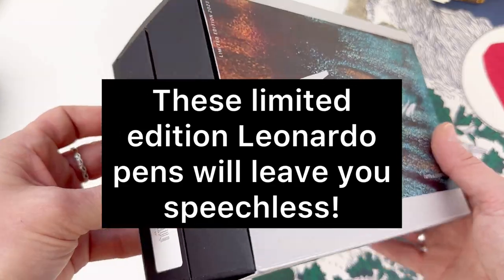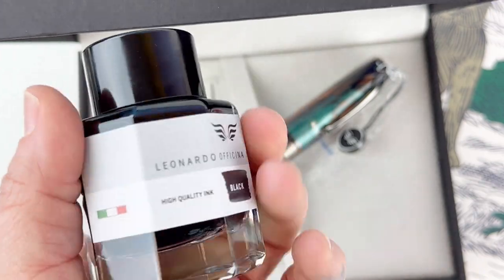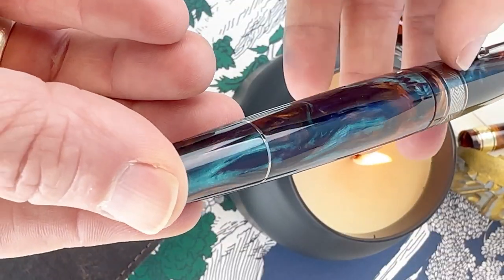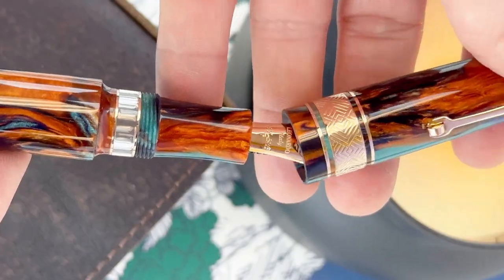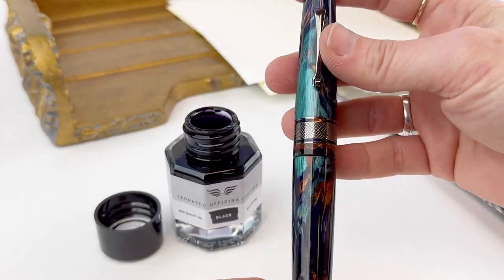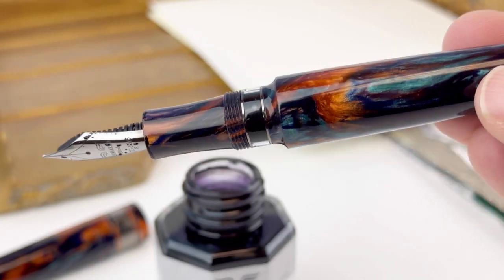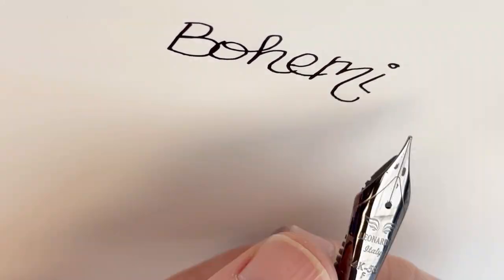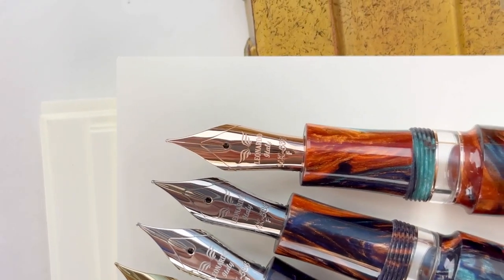Limited Edition Leonardos Will Leave You SPEECHLESS: Leonardo Supernova Fountain Pens Unboxing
Watch the Leonardo Officina Italiana Supernova Limited Edition Bohemian Twilight fountain pens unboxing video today for a better look at these limited edition 2023 Leonardo releases!

Highlights about the Leonardo Officina Italiana Supernova Limited Edition Bohemian Twilight fountain pens:
• These fountain pens are a "new" version of the Supernova
• Available in FOUR trims: Rose Gold, Ruthenium, Silver, and Gold
• Each pen is fitted with a 14kt gold nib
• Outfitted with a big (1.5ml) integrated piston filler
• Have a crystal clear transparent ink window
• Feature an ebonite feed
• Feature one of the most popular Jonathan Brooks resins, Bohemian Twilight
• The change of diameter between the main pen body and the ink window is softened, making the pen more comfortable to grip.
• Each Supernova is made in Italy
• Limited to only 199 pieces
• Each pen includes a full-size bottle of Leonardo Officina Italiana fountain pen ink (in the 40ml glass ink bottle), (ink color will vary)
• Using the Leonardo Officina Italiana Piston Tool (sold separately), this piston-filling fountain pen features the possibility of disassembly

See all the details about the Leonardo Officina Italiana Supernova Limited Edition Bohemian Twilight fountain pens

Hope you enjoyed this Leonardo Officina Italiana Supernova Limited Edition Bohemian Twilight fountain pens full unboxing video. Shop for your own Leonardo Officina Italiana Supernova Limited Edition Bohemian Twilight fountain pens at PenChalet.com.